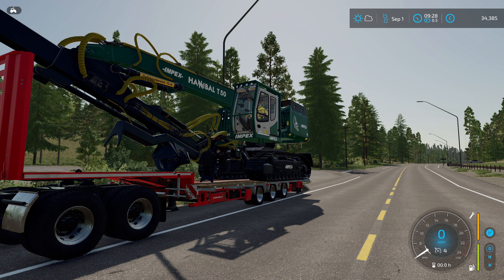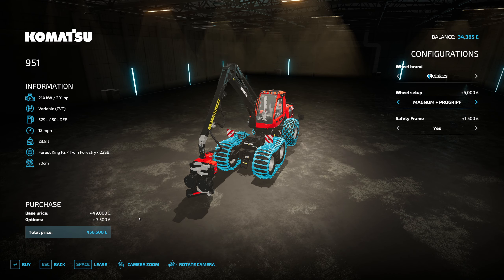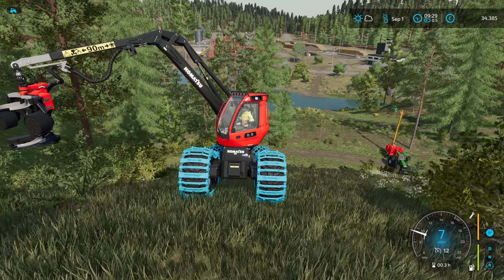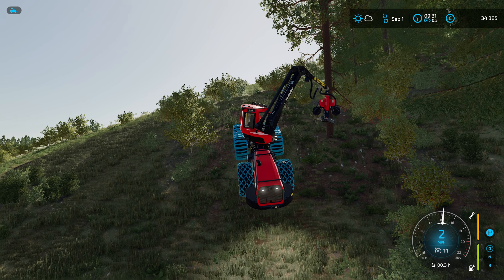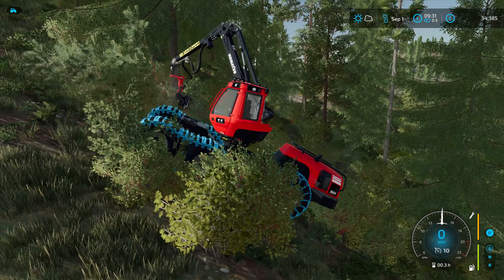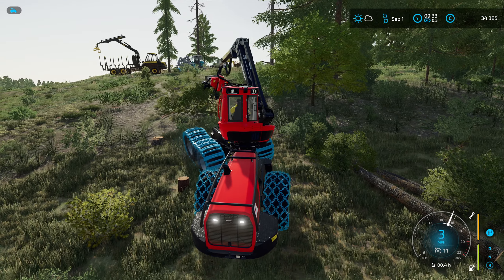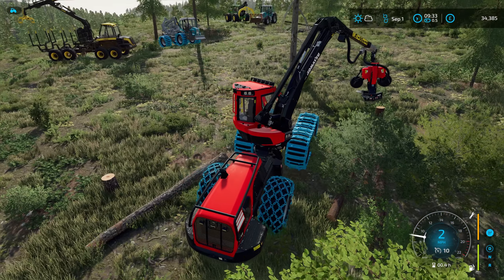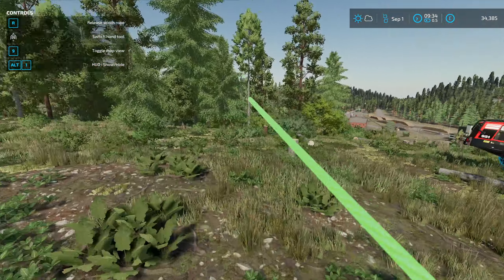Silverrun Forest #40 New Machine Farming Simulator 22 Platinum Expansion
Game info
farm sim on amazon

30 day Prime Trial

Partnered with